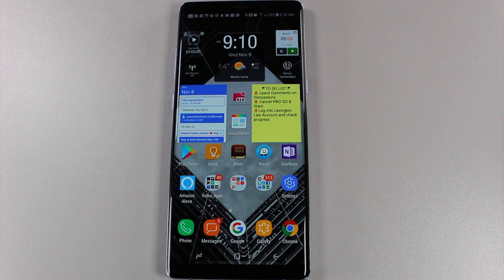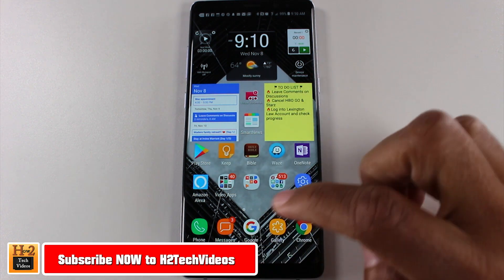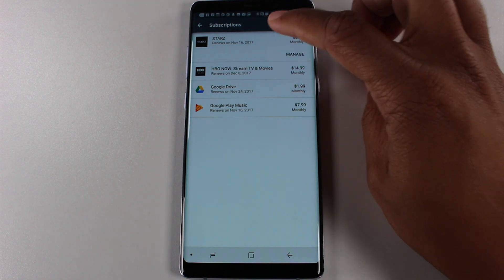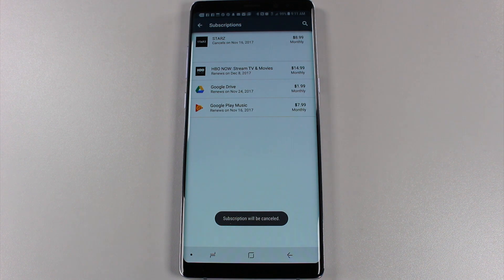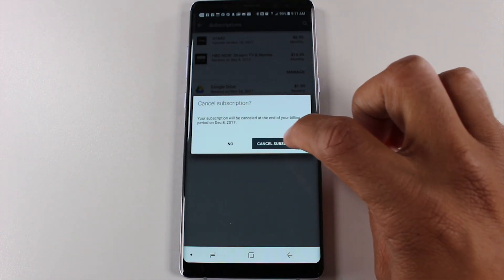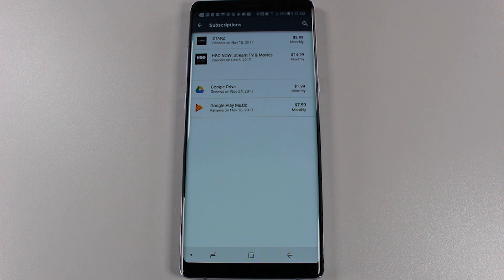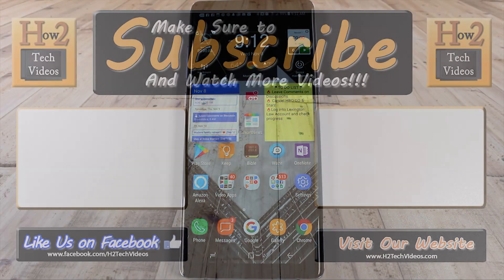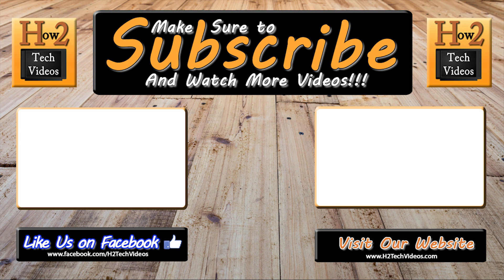How to Cancel Starz or HBO NOW Subscription on an Android Phone